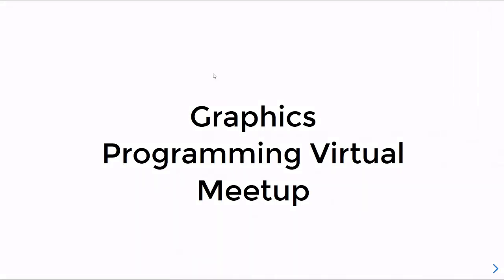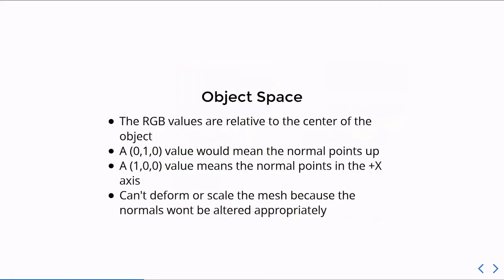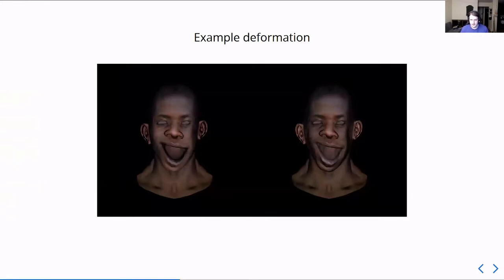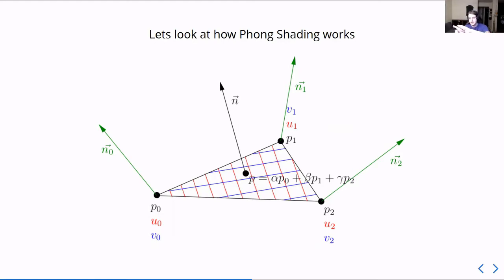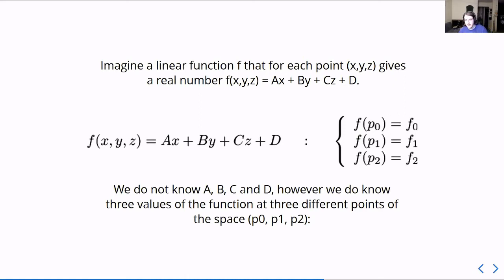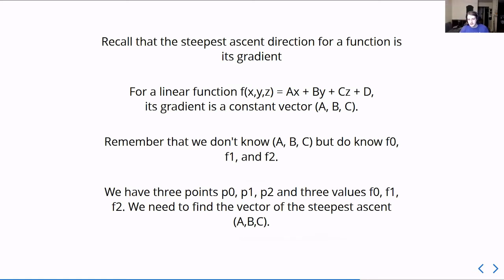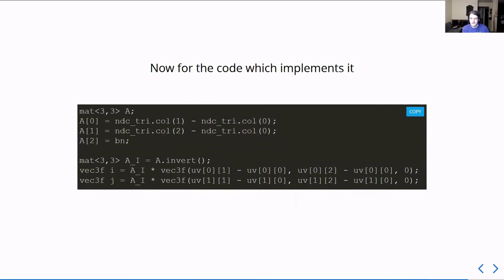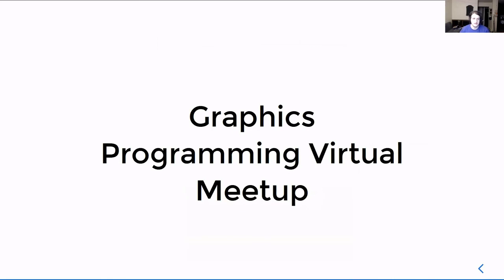Tiny renderer: Lession 6b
We work through the ssloy/tinyrenderer tutorial which builds a software rasterizer from scratch. ssloy/tinyrenderer